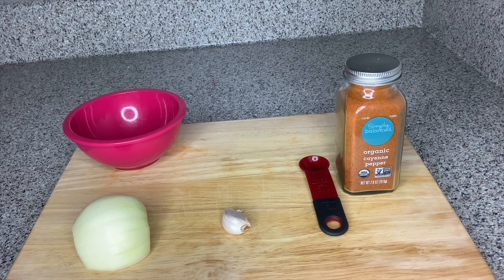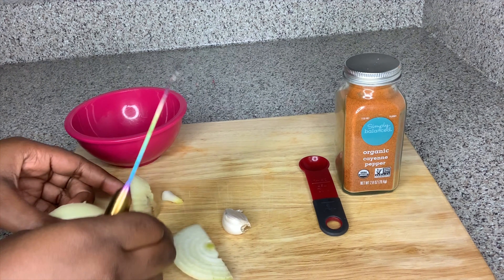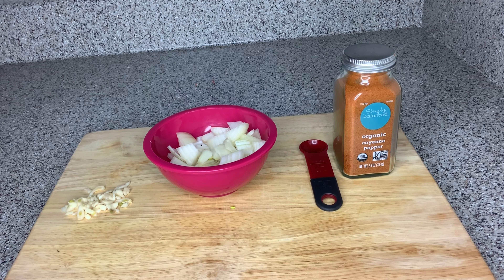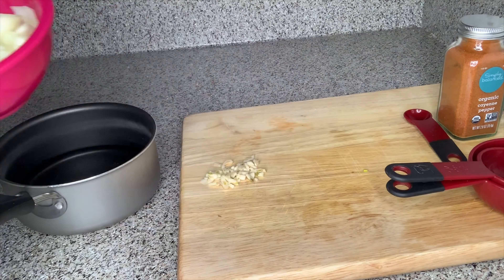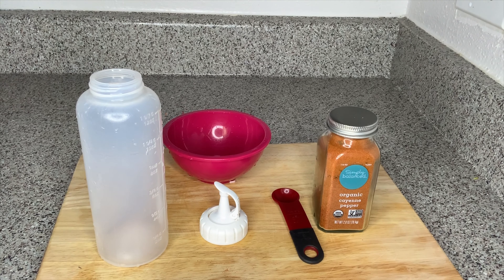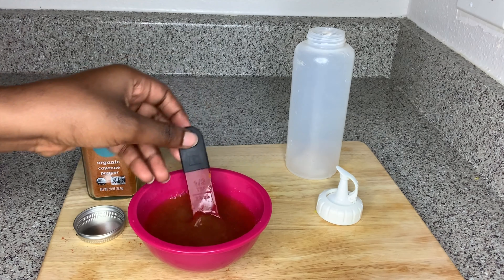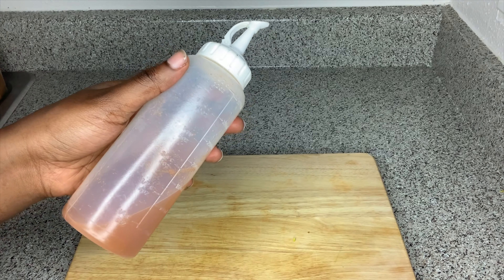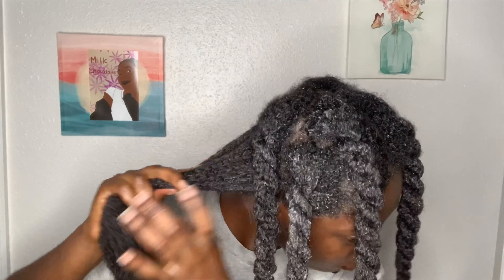ONION JUICE recipe for MASSIVE hair growth | STRONG and HEALTHY Hair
Products I use to Moisturize:
TGIN Daily Moisturizer
Palmers Olive Oil Formula
Camille Rose Curl Maker

Products I use to Wash/Condition:
Herbal Essence Hydration shampoo
Aussie Moist Avocado Conditioner
Camille Rose Cleansing Conditioner

From me to you:
Hey guys, here’s a quick video of the recipe I use to make my onion juice for my treatments . I really hope you guys enjoy this video just as much as I did recording this!

This video is particularly for Type 4 Naturals, including 4A, 4B, and 4C; however, This video can also be useful for those with other curl/hair types including Types 2, and 3. I will be happy to answer!

Questions you may have:
What do I use to film? iPhone xr
What do I use to edit? iMovie (on my iPad)
How old am I? 9teen
What college do you go to? I attend The University of South Florida
How long have I been Natural? All of my life, however, I started my hair growth journey in 2014